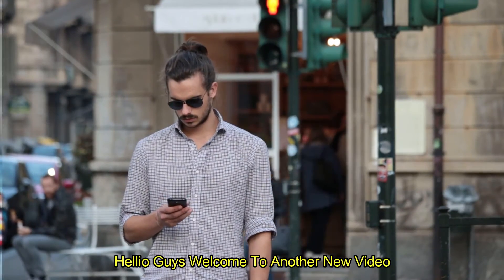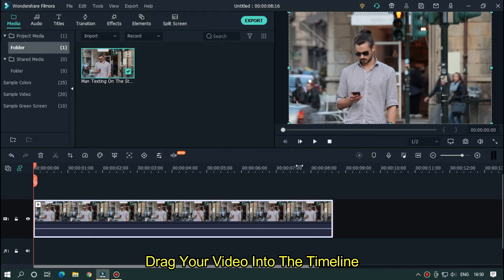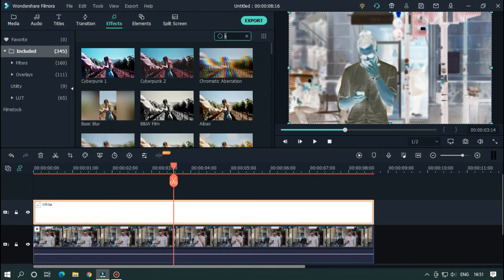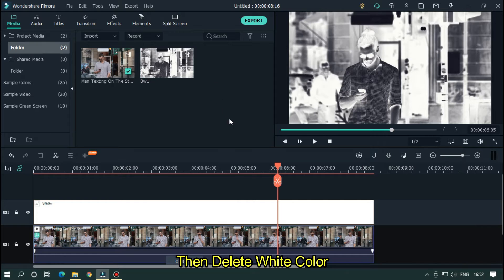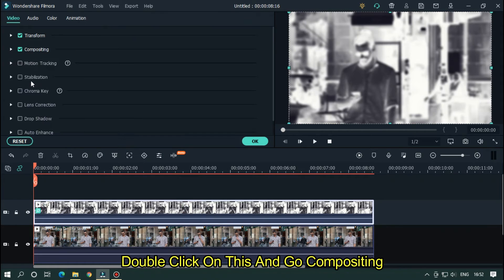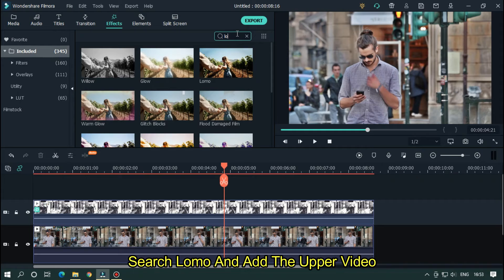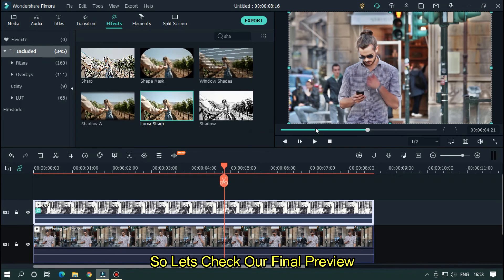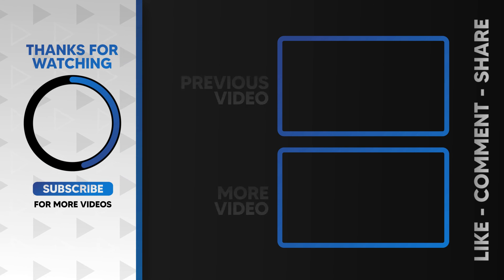Trending HDR Effect Tutorial | Get HDR Look in Filmora X | Filmora Editing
In This Video Im Going To Show You How To Make Trending HDR Look In Filmora X